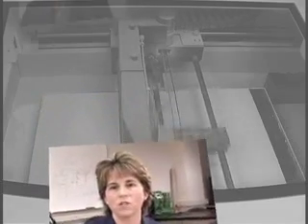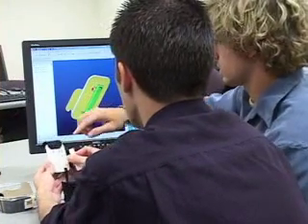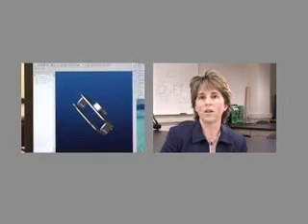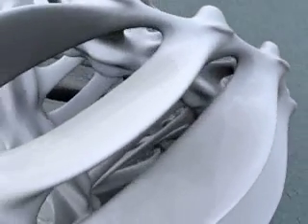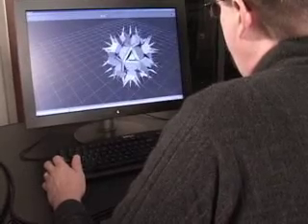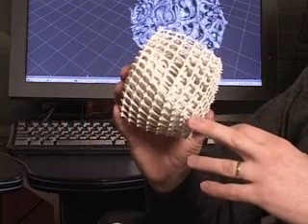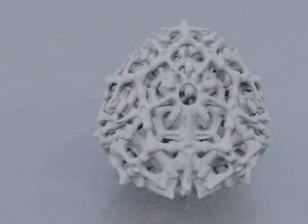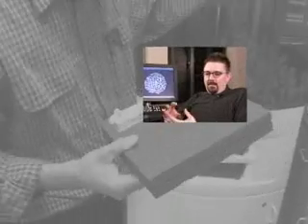3D Printing - Prototype for Collaboration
Engineering and art come together in finding innovative ways of using 3D rapid prototyping at UMBC. Dr. Anne Spence and artist Chad Eby discuss how they apply this new tool in the classroom and in the studio.